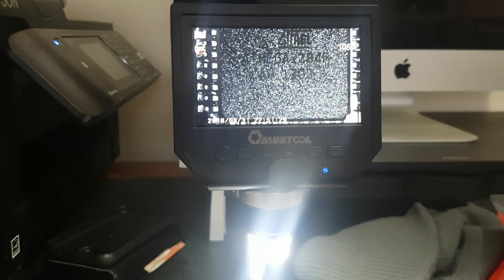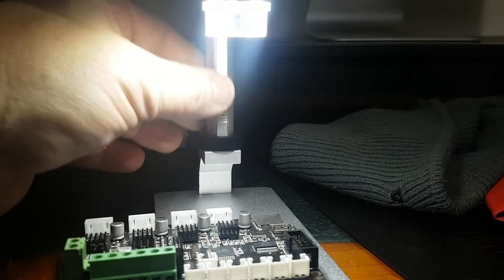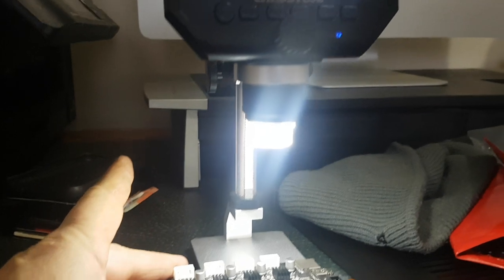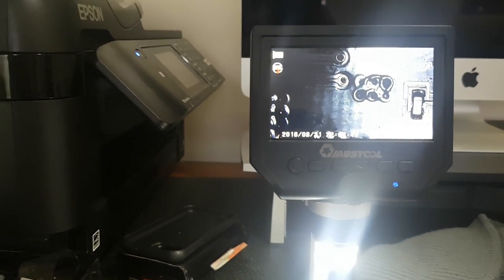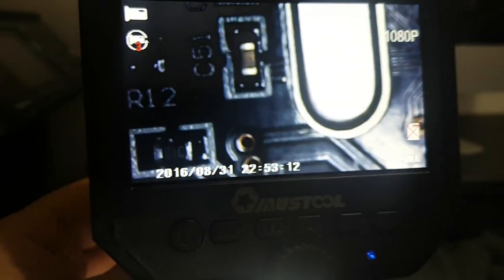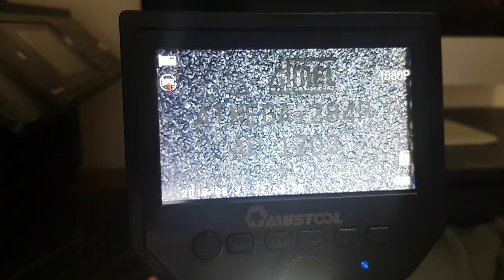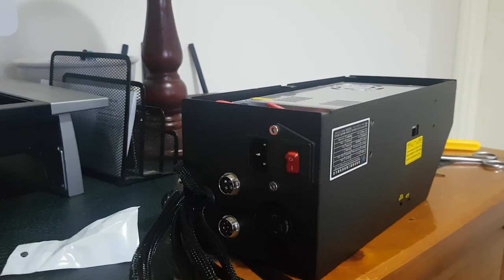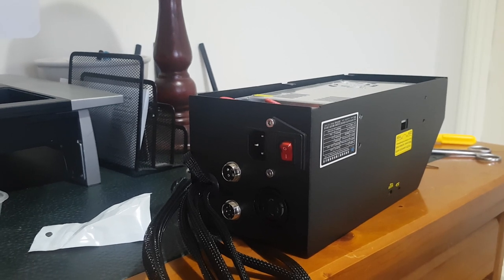New Portable LCD Digital Microscope for under 70 dollars Au. Plus Cr10 motherboard repair.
rtable LCD Digital Microscope for under 70 dollars Au. Plus Cr10 motherboard repair.